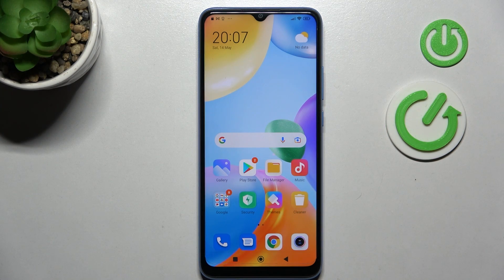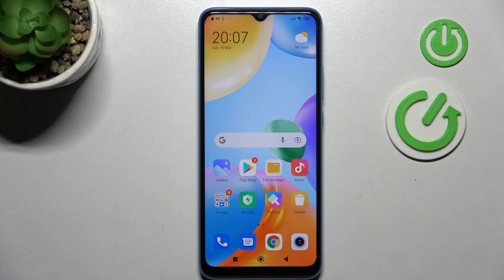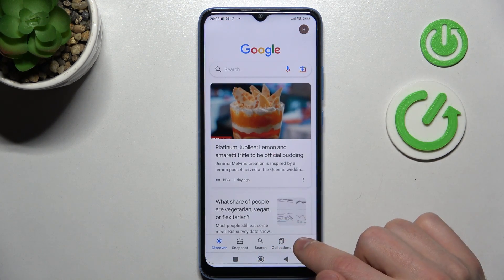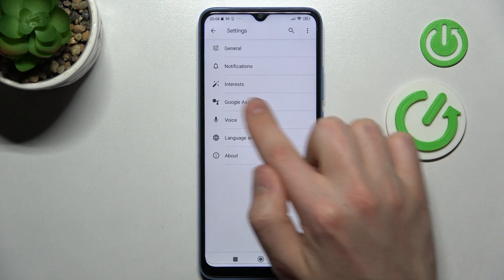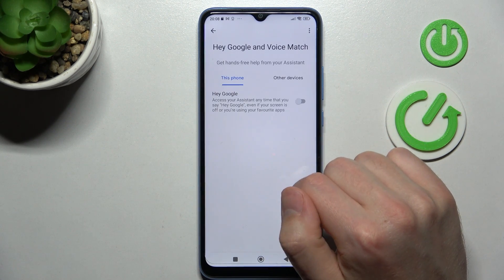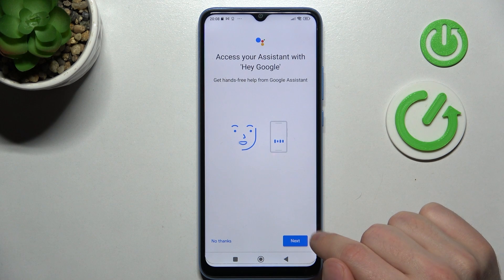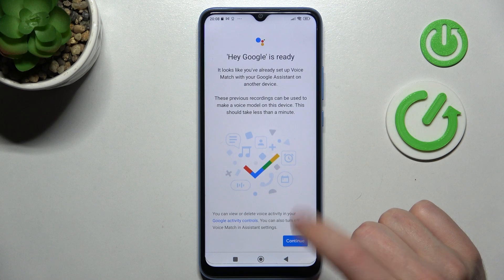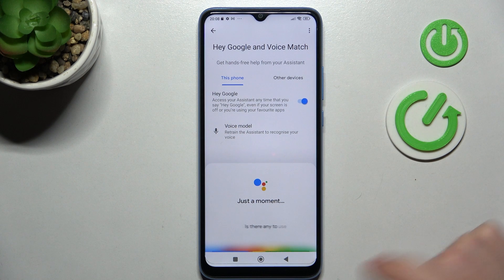How to Activate Hey Google of Google Assistant on XIAOMI Redmi 10C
Find out more info about XIAOMI Redmi 10C:
If you want to activate your Google Assistant by using your voice, check out this tutorial. Our expert will show you how to enter Google settings and then go to the Voice Match tab where you can activate the Hey Google option. Thanks to this, you will be able to quickly turn on Google Assistant, just say 'Hey Google'. If you want to know more about your XIAOMI Redmi 10C, visit our YouTube channel.

How to turn on Hey Google on XIAOMI Redmi 10C? How to activate Hey Google on XIAOMI Redmi 10C? How to switch on Hey Google on XIAOMI Redmi 10C? How to turn on Hey Google of Google Assistant in XIAOMI Redmi 10C?